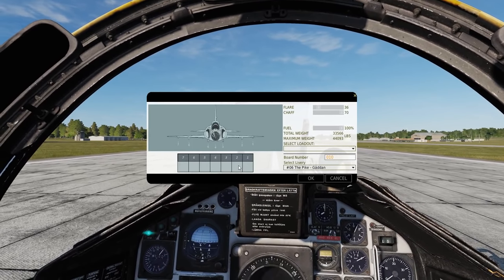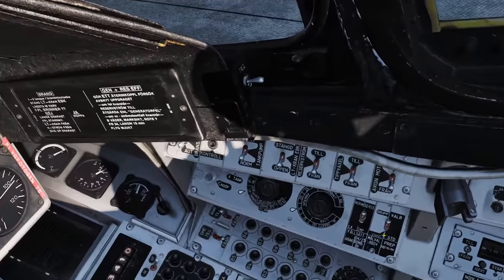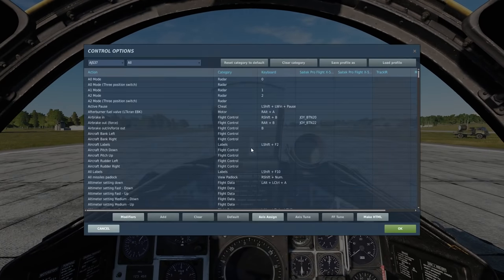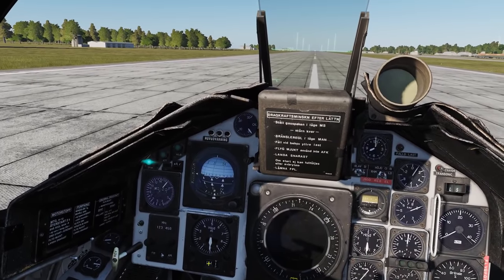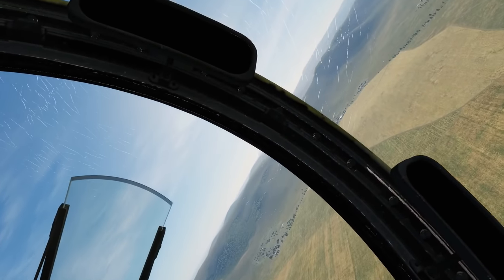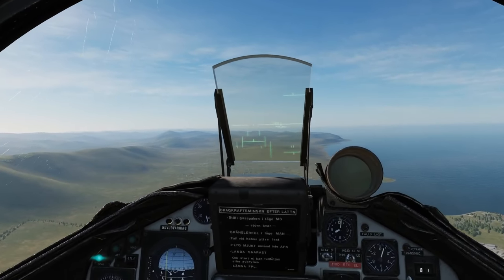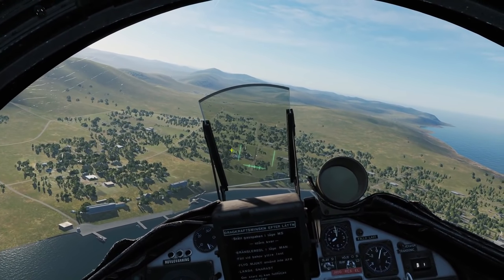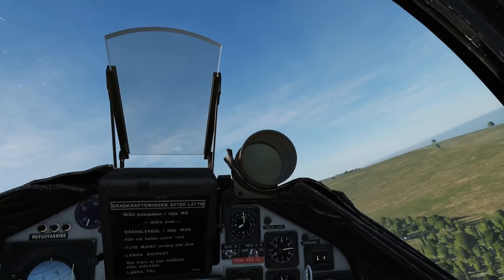AJS37 Viggen: A/G Rockets Tutorial | DCS WORLD